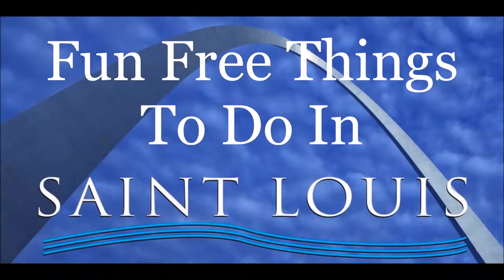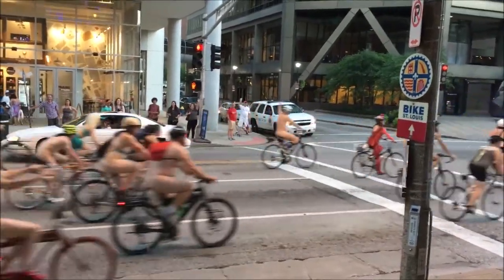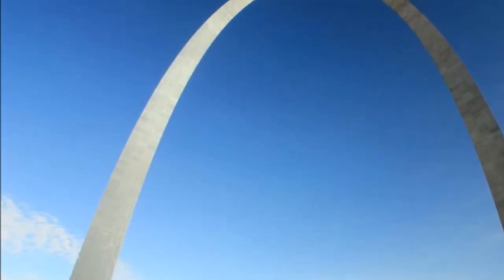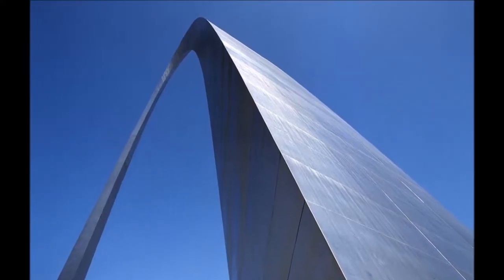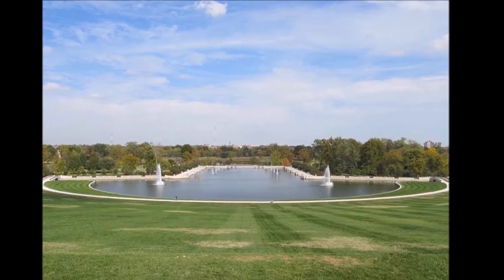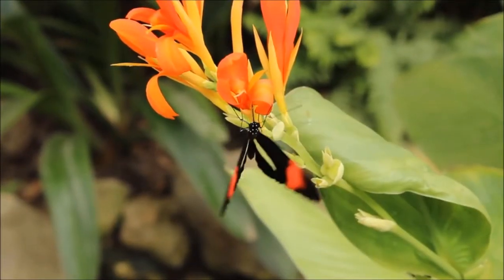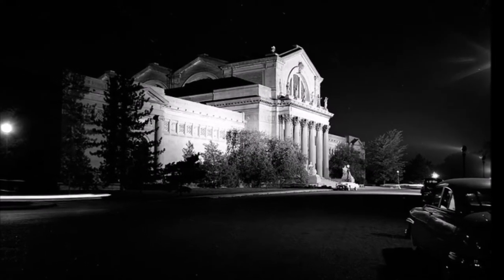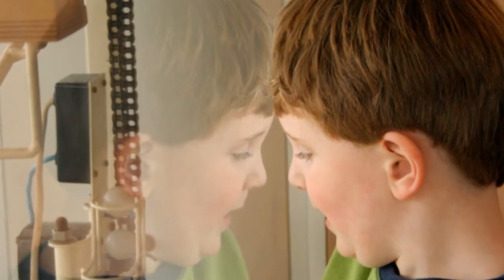Free things to do in St Louis - must do places, walks, and attractions for a fun day on a budget.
Looking for free things to do in St Louis? St. Louis is the land of the free, with lots of free activities. With a bit of inside know-how, you can have lots of fun, no money required.

Check out our list of fun, free things in St Louis. Some are offered all year, and some are just for the summer.

1. As an animal lover, the Saint Louis Zoo is the ideal place to be! It´s home to more than 603 species of animals. Admission is FREE, however, there are small fees for some attractions.

2. Hang out at the Gateway Arch grounds. This iconic landmark is straight-up beautiful -- and if you skip the elevator or the museum, the grounds are totally free.

More free things to do in St Louis MO.

3. Grant's Farm - President Ulysses S Grant once owned the land where you'll see more than 100 species of animals, President Grant's cabin, the Budweiser Clydesdales, a great biergarten and more. Admission is free. Where: 10501 Gravois Rd. St. Louis, MO 63123

Our # 4 of things to do in St Louis for free is to visit Tennessee Williams' grave at Calvary Cemetery. Where 15A. 5239 W. Florissant Avenue

5. Take a tour of the Anheuser-Busch brewery. For one thing, it's free; for another, it usually involves a free sample of beer and pose with a Budweiser Clydesdale while you're at it.

6. Forest Park contains St. Louis' major museums, Science Center, Zoo, and The Muny. The Jewel Box is an impressive display greenhouse, admission is well not totally free, but a steal for only $1.  You’ll see hundreds of flowers while you’re there. Where: McKinley Dr. St. Louis, MO 63110

7. Like to meander through museums? The Missouri History Museum is just one of many free museums in St. Louis. Saint Louis Art Museum is hosting free outdoor movies every Friday night in July. Where: 1 Fine Arts Dr. St. Louis, MO 63110

Fun free things to do in St Louis for families.

The free Family Nights at the Magic House our # 8 on things to do for free in St Louis. Every third Friday of the month, you can take the kids to experience more than 100 hands-on exhibits for no cost at all. Where: 516 S. Kirkwood Rd., St. Louis, MO

9. Visit the World Chess Hall of Fame - did you know that St. Louis is the Chess Capital of the World? Audio tours are free. Where: 4652 Maryland Avenue

10. If you visit in September, The Great Forest Park Balloon Race at Forest Park awes the crowds and admission is free. Don't miss the balloon glow, the food trucks and the fireworks display. Where: Forest Park Central Field, Jefferson Dr., St Louis, MO

Credits
Images and video footage public domain, except:
"World Naked Bike Ride" by Neeta Lind, License
The Magic House St. Louise, "in the funhouse mirror" and "Watching "Kenetic Art"" by Jinx! License